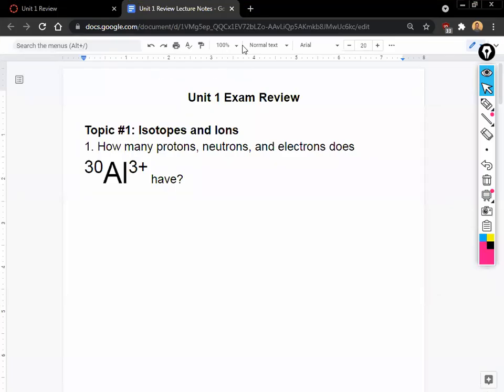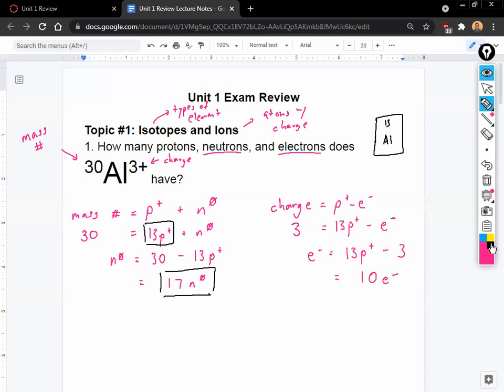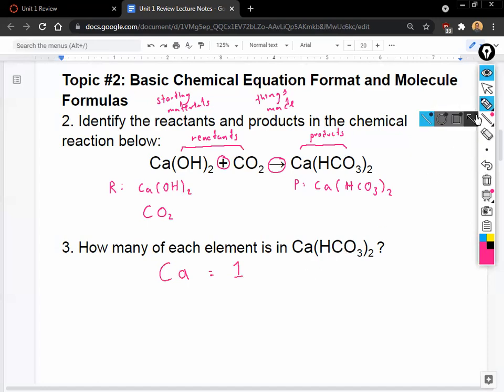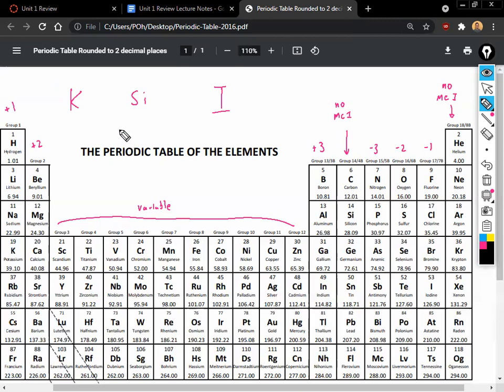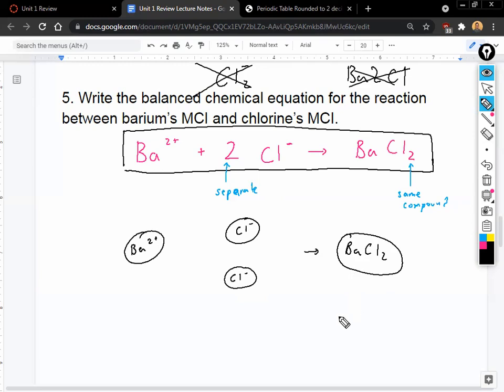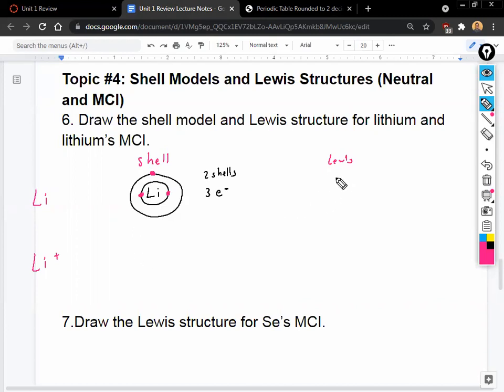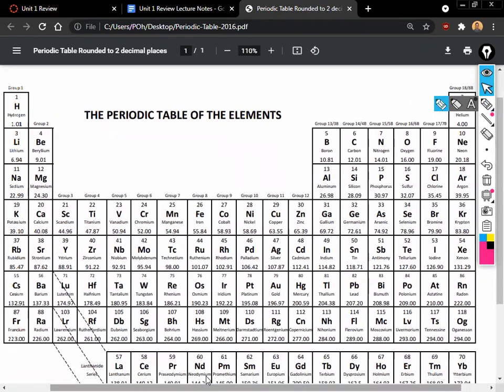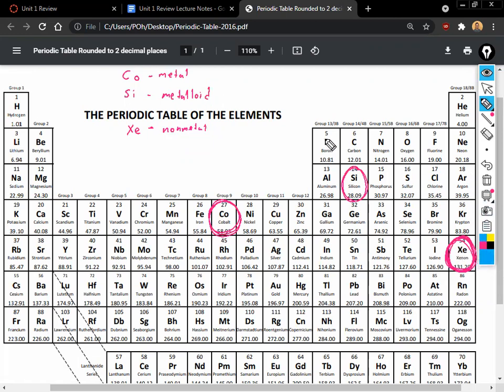Unit 1 Exam Review | Mr. Oh Chemistry